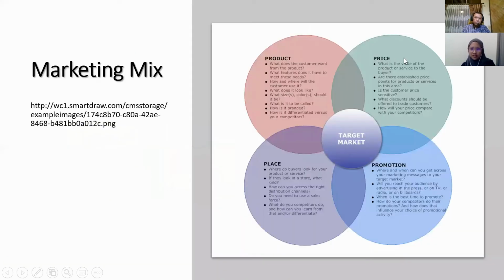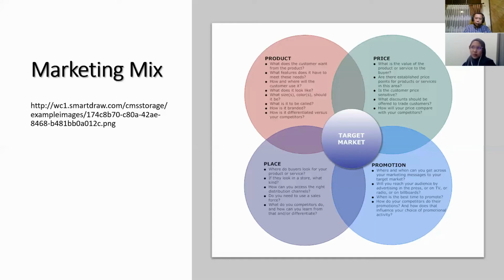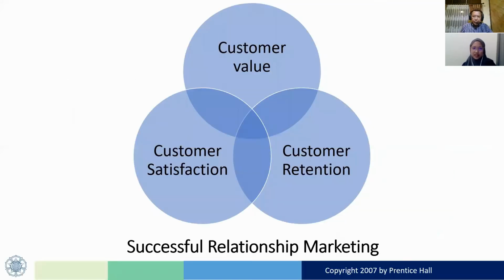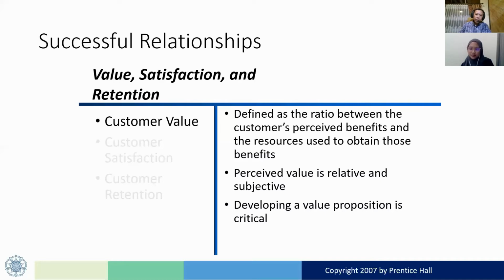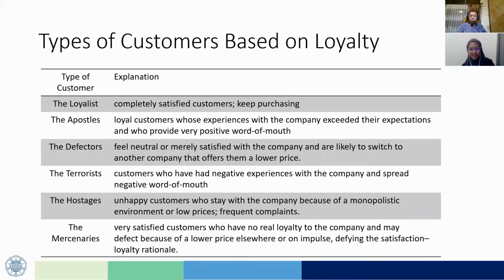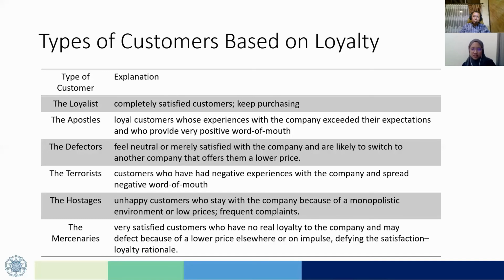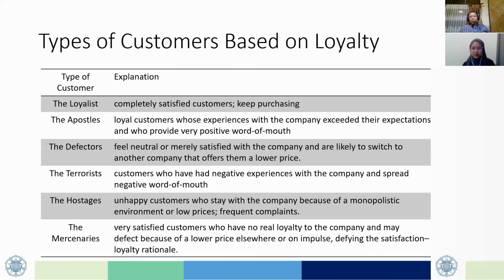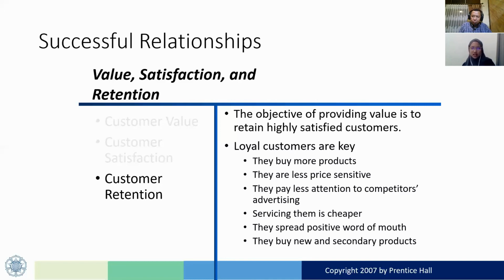1 Introduction to Consumer Behavior Part 3